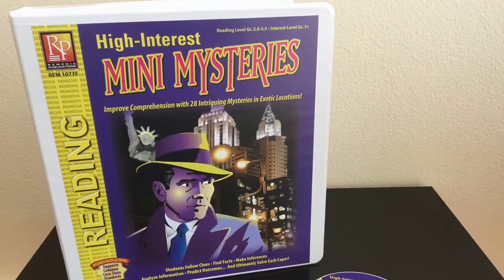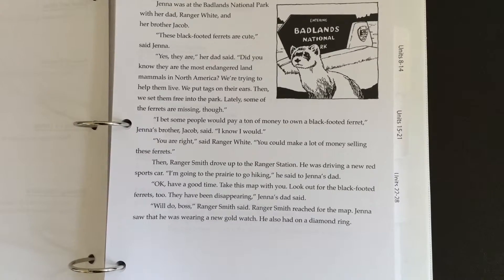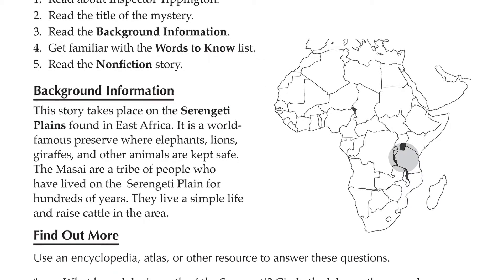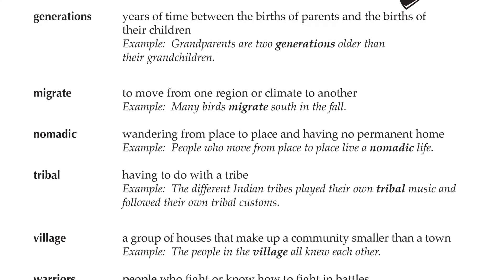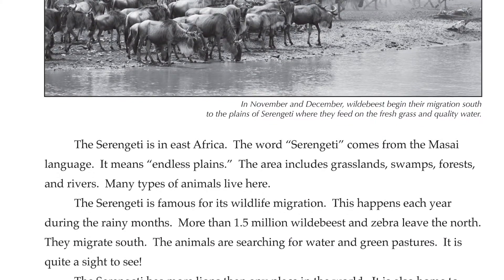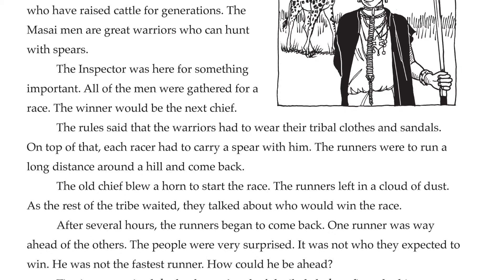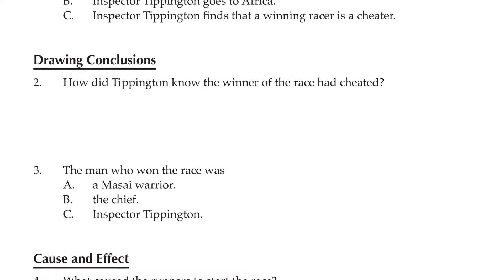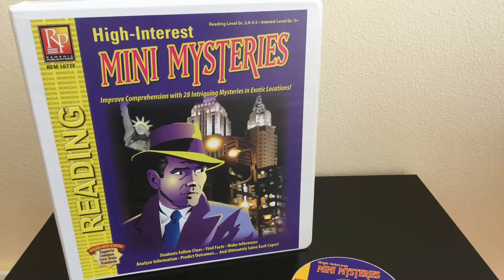High-Interest Mini Mysteries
Students follow clues, find facts, and make inferences to solve each caper. These short, high-interest mysteries take place in fascinating locations that will grab your reluctant and struggling reader’s attention!

Each mystery is paired with an informational text to build students’ knowledge of the location where the fiction story takes place, which introduces students to multiple text types as called for in the Common Core State Standards.